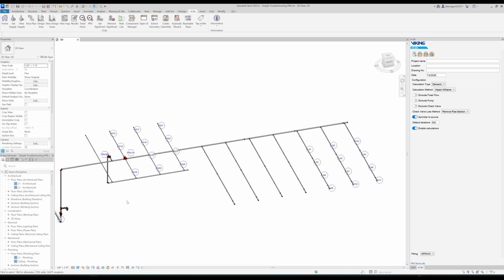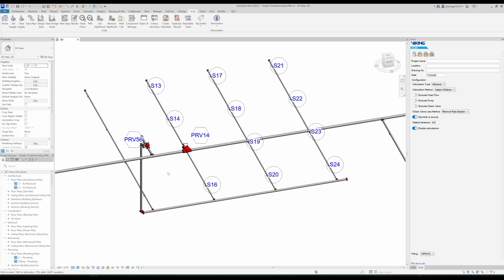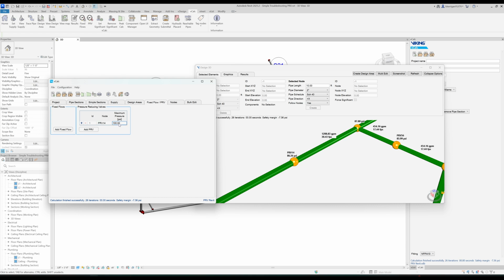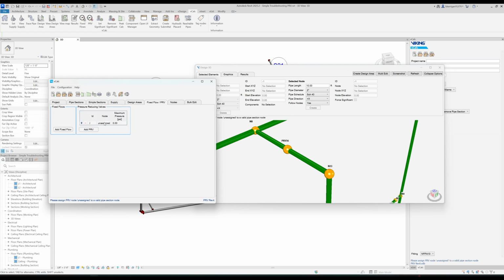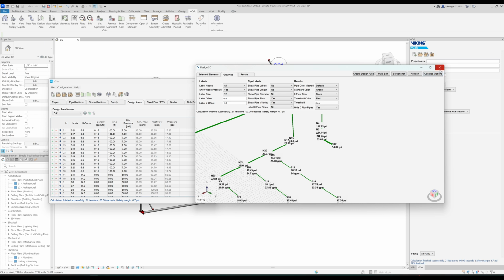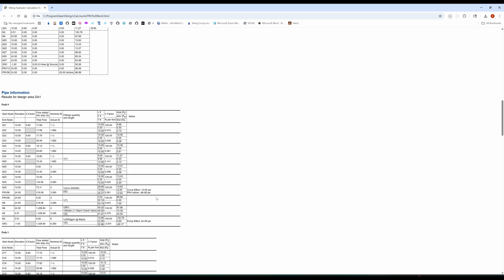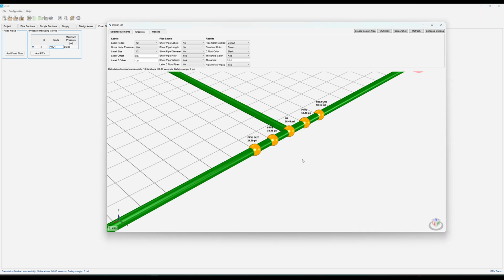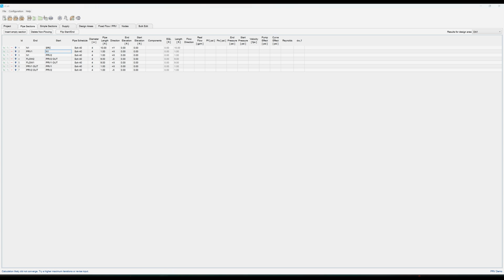vCalc How To: PRV Tutorial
This video provides guidance on how to utilize the PRV (Pressure Relief/Reducing Valve) capability in the vCalc software. We will explore how to utilize the PRV capability within Revit and the desktop version of vCalc, what situations are reasonable to use this feature, and provide things to look for while troubleshooting its usage. We will also explain how to interpret the results and provide an understanding of the calculation methodology.

About Viking